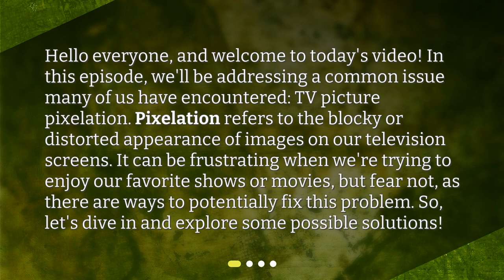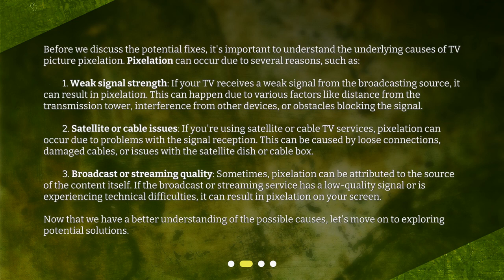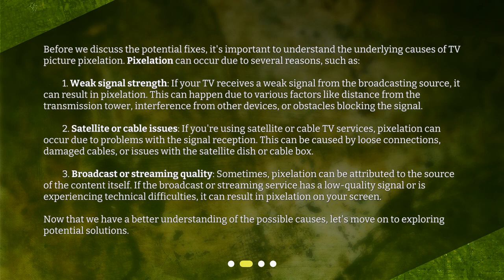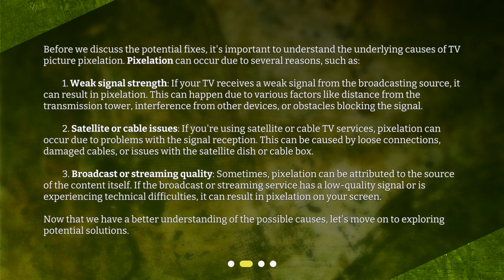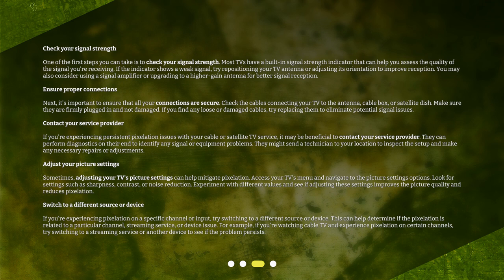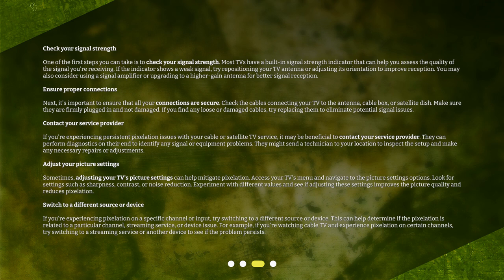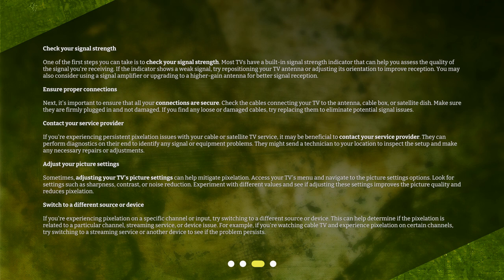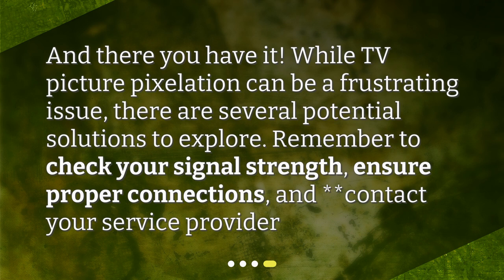Can TV picture pixelation be fixed?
Can TV Picture Pixelation be Fixed? • "Say Goodbye to TV Picture Pixelation - Learn How to Fix it Now!" Are you tired of watching your favorite shows with pixelated images? In this video, we'll show you the possible causes of TV picture pixelation and how to fix it. From weak signal strength to satellite or cable issues, we've got you covered. Watch now and say goodbye to pixelated images for good!

00:00 • Can TV picture pixelation be fixed?
00:33 • What Causes TV Picture Pixelation?
01:45 • How to Fix TV Picture Pixelation